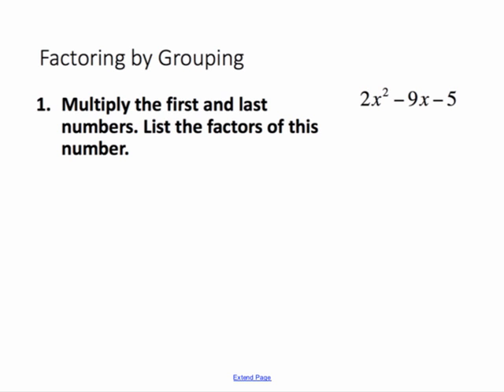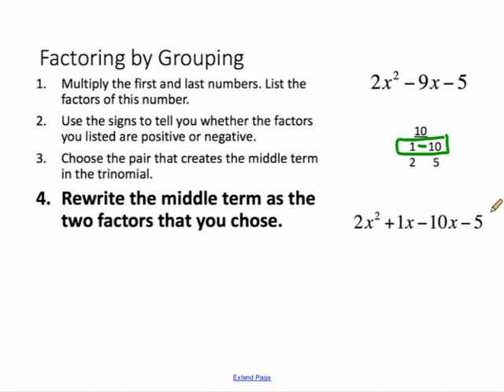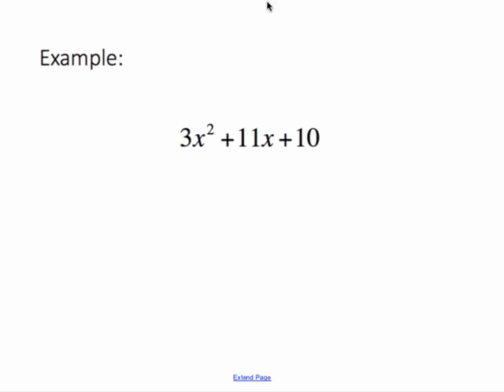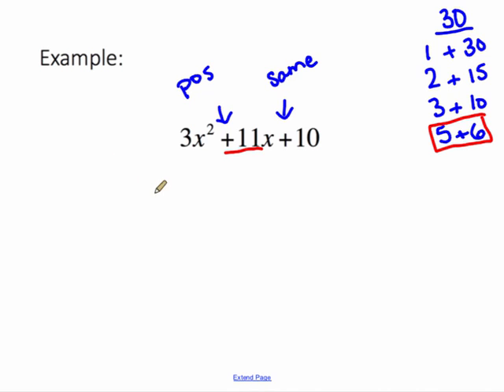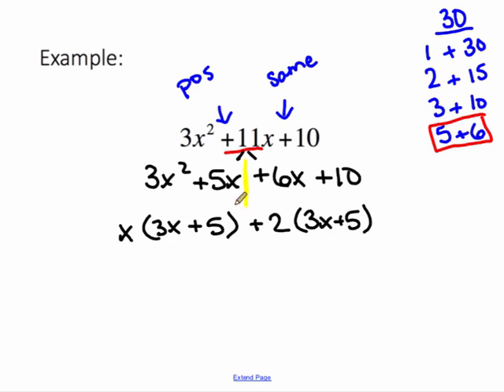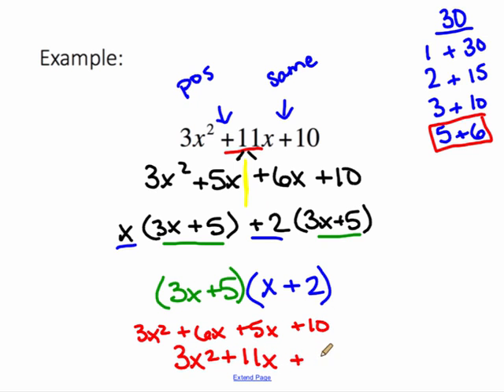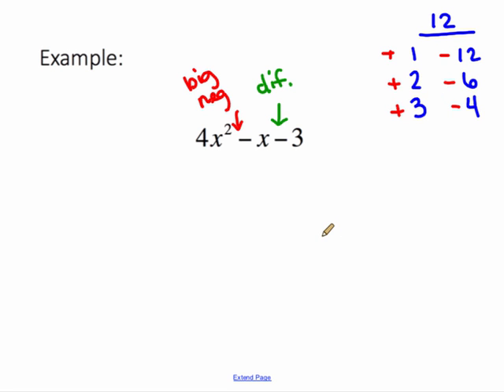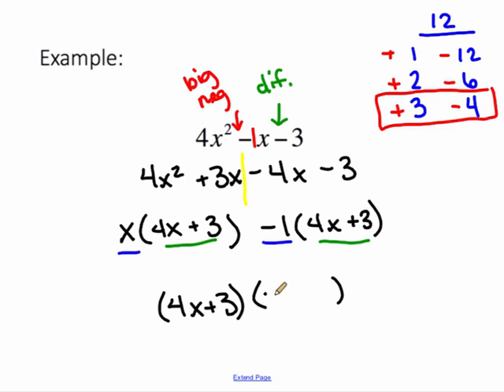Factoring Trinomials (AFDA Unit 1-5)